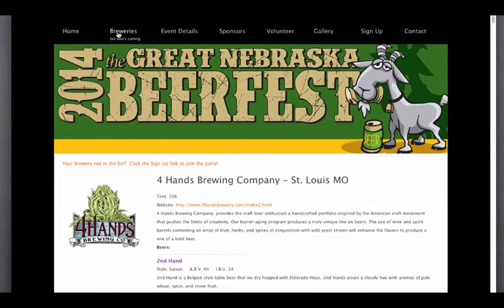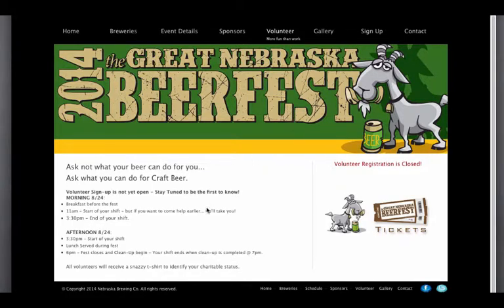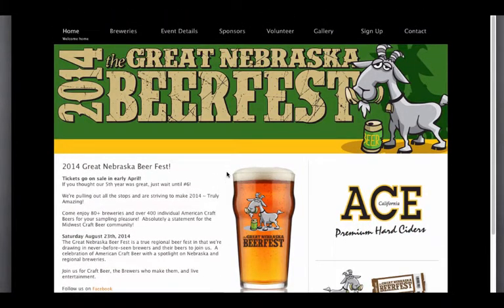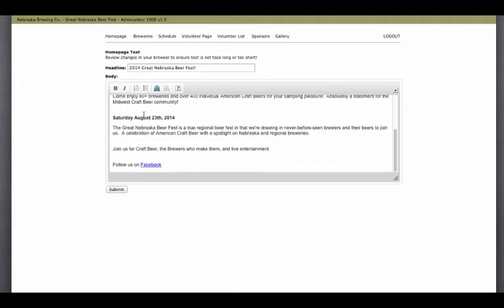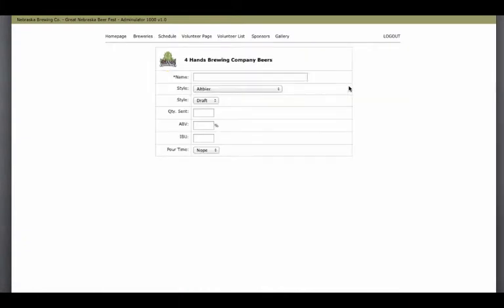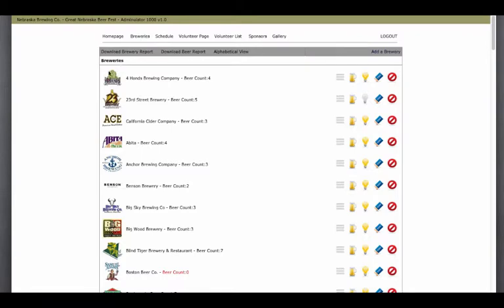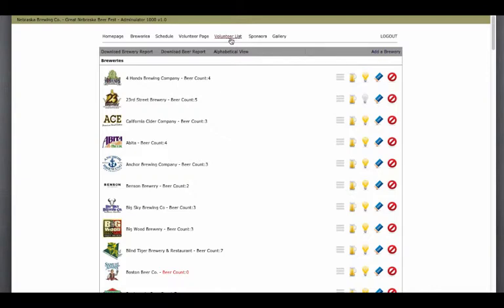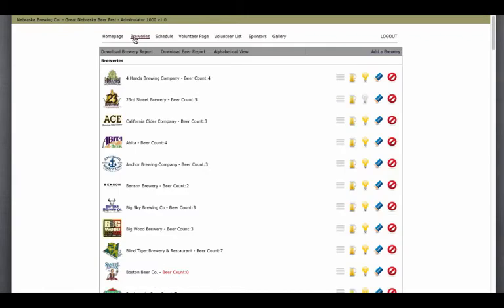Great Nebraska Beer Fest Web Application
Demo of the web application built for the Great Nebraska Beer Fest.